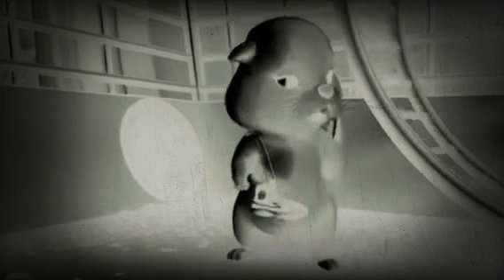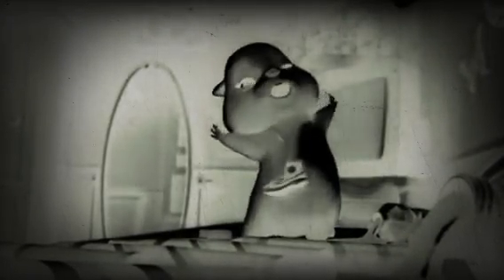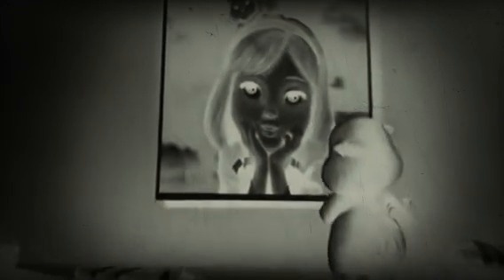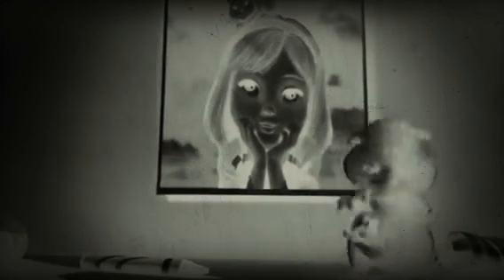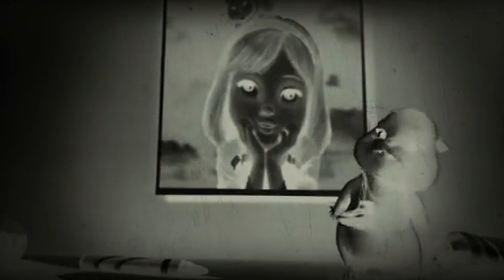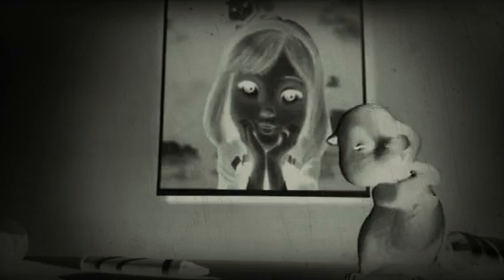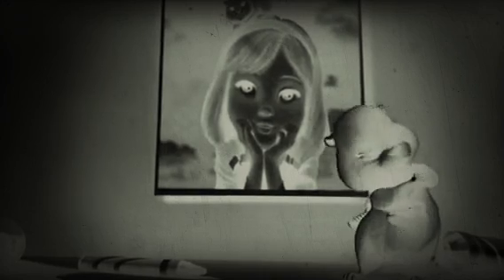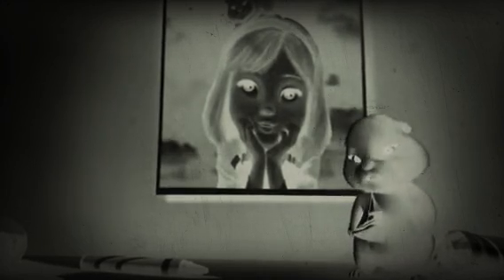Zhu Zhu pets movie one day song colorful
Zhu Zhu pets movie one day song